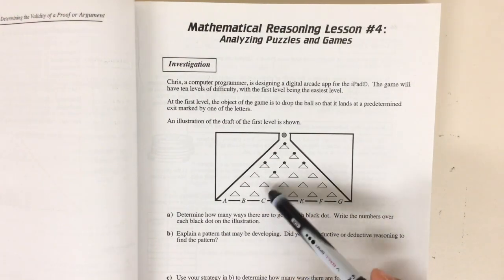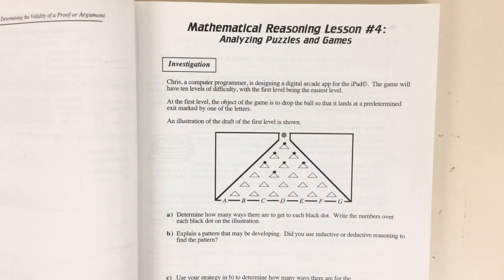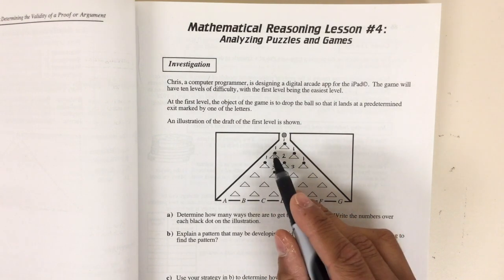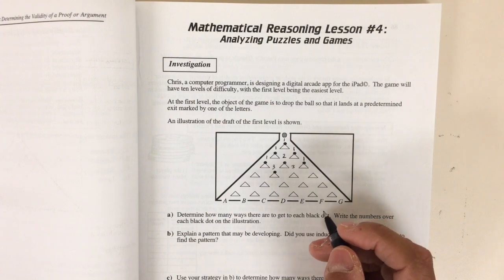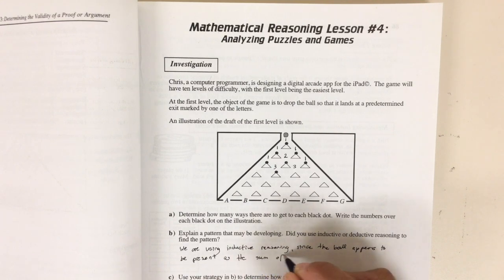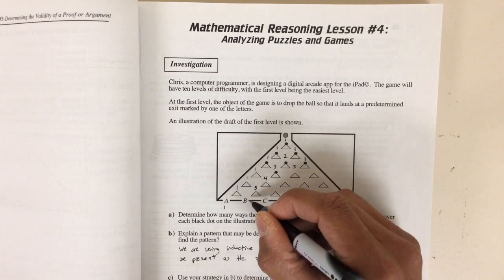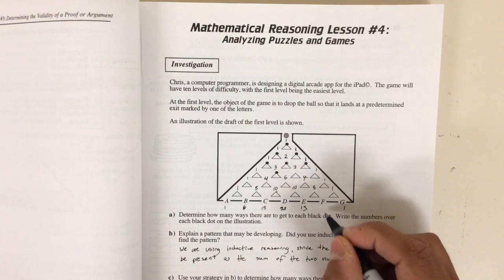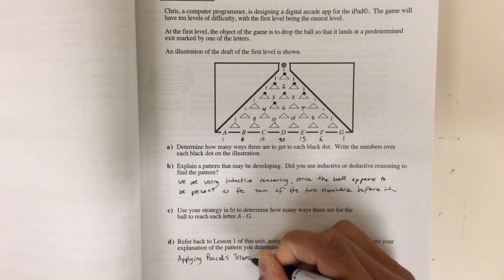Lesson #4 - Analyzing Puzzles and Games